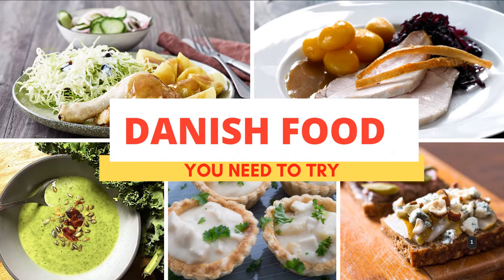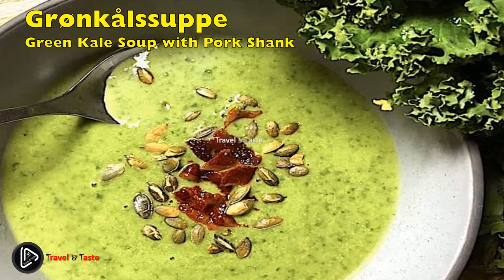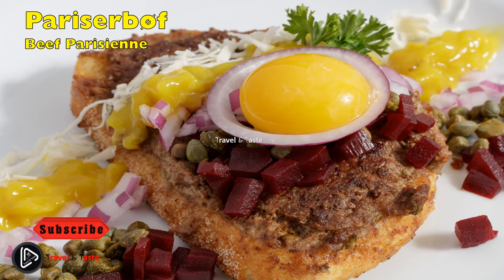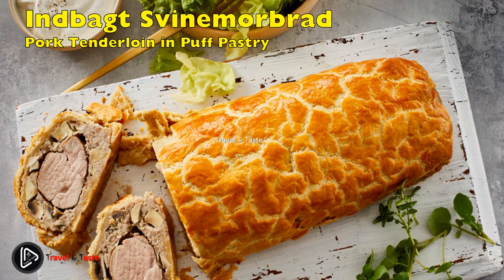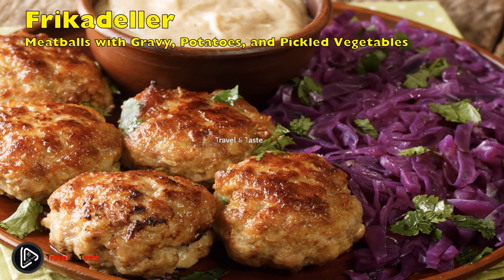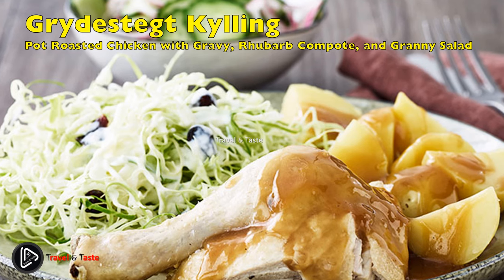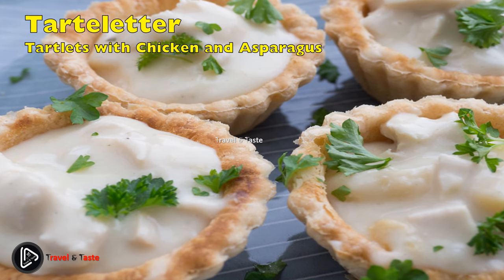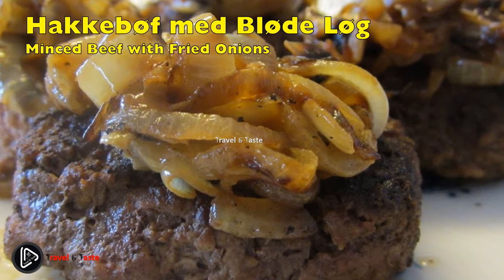Top Traditional Danish Food | Danish Cuisine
Top Traditionel Dansk Mad | Dansk køkken

00:00 Top Traditional Danish Food | Danish Cuisine
00:48 Boller i Karry
01:29 Venø Steak
02:05 Grønkålssuppe
02:38 Grønlangkål
03:25 Medister
04:20 Pariserbøf
04:58 Stjerneskud
05:44 Hønsekødssupper
06:21 Æbleskiver
07:00 Indbagt Svinemørbrad
07:44 Æbleflæsk
08:24 Brændende Kærlighed
08:51 Frikadeller
09:41 Smørrebrød
11:18 Grydestegt Kylling
12:12 Stegt flæsk
13:00 Flæskesteg
13:50 Tarteletter
14:46 Karbonader
15:48 Hakkebøf med Bløde Løg

best food in denmark
denmark food culture
best food in copenhagen